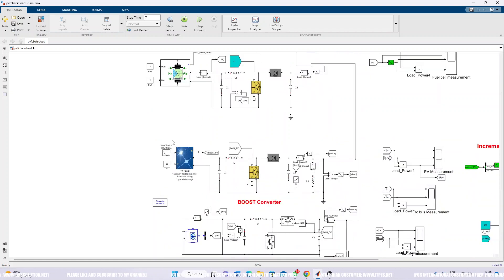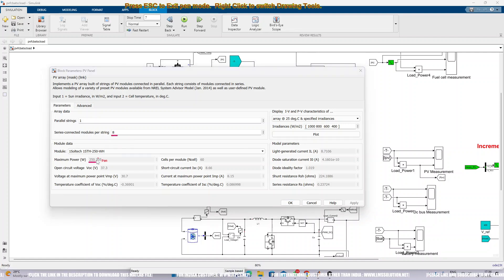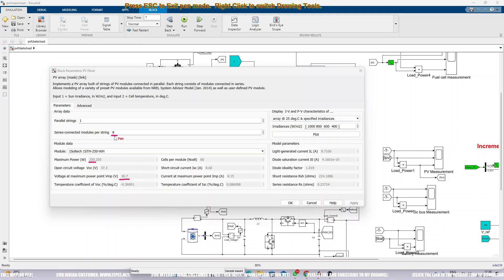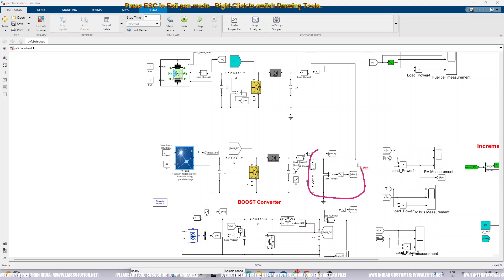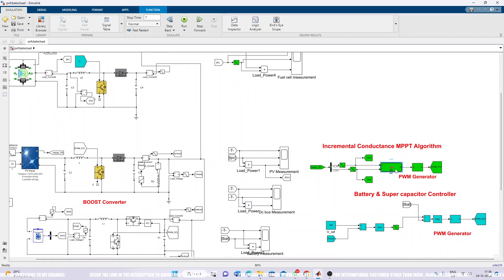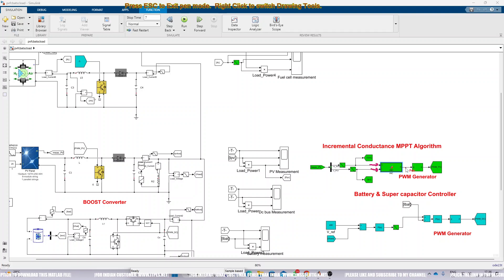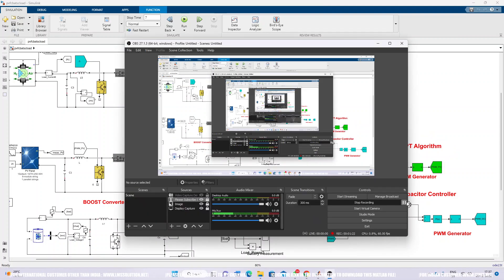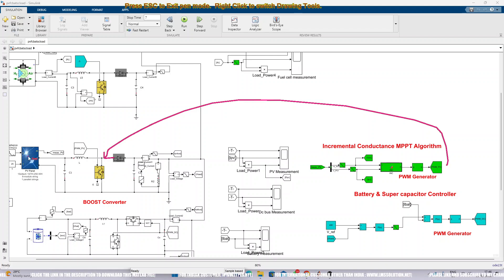Energy Management in PV Fuel Cell and Battery System in MATLAB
1. MATLAB modelling of Solar PV cell and Solar PV Array Using a mathematical equation.
2. How to find I-V and PV Characteristics of the modelled solar PV array in MATLAB.
3. MATLAB Implementation of Maximum Powerpoint Algorithm for solar PV array with a stand-alone system.
4. MATLAB Implementation of solar MPPT charger controller for a solar PV system.
5. MATLAB Implementation of a grid-connected solar PV system.